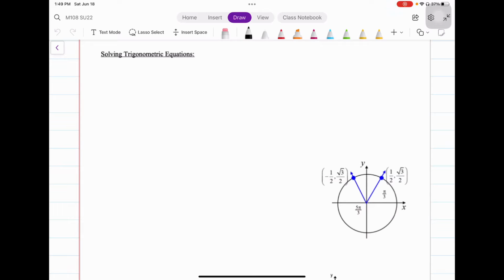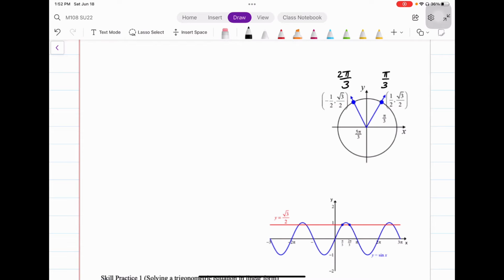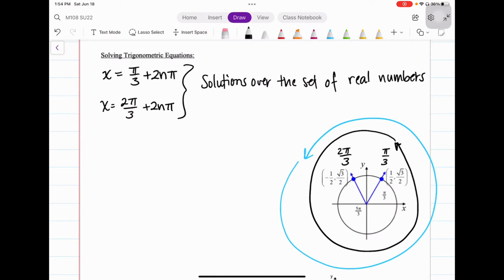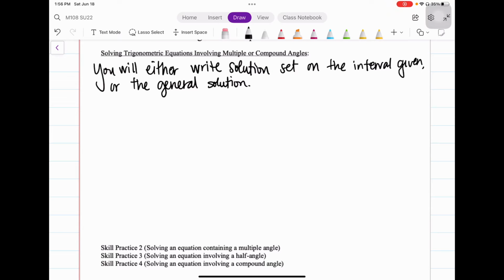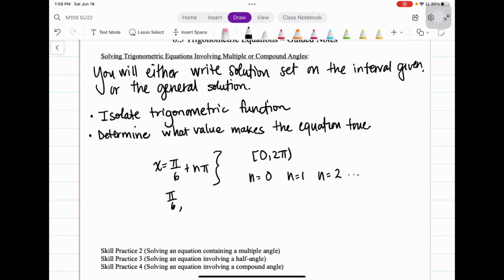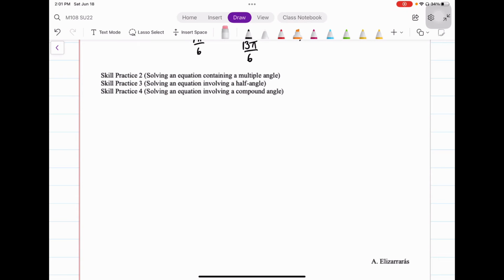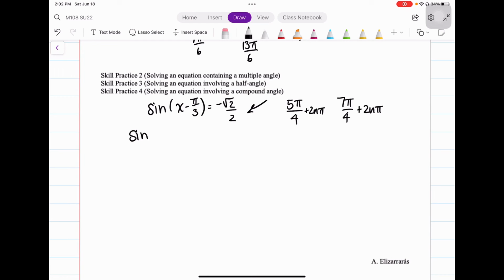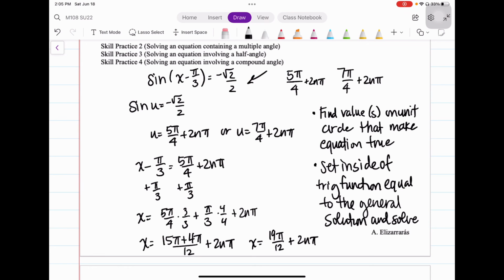6.5 Solving Trigonometric Equations - Part 1